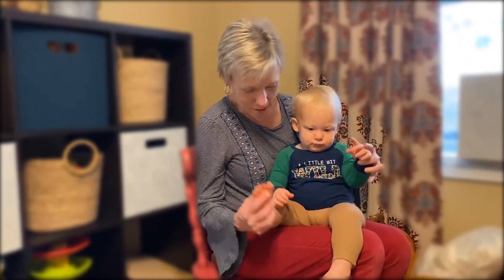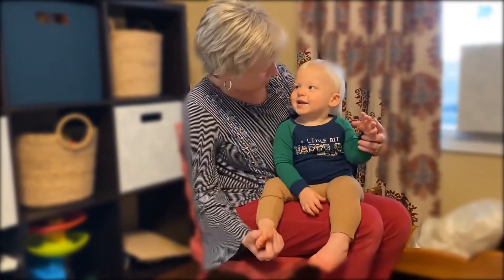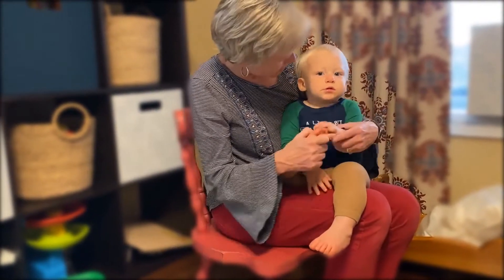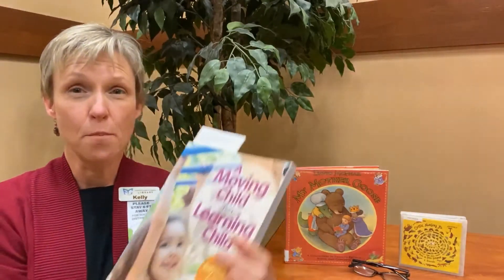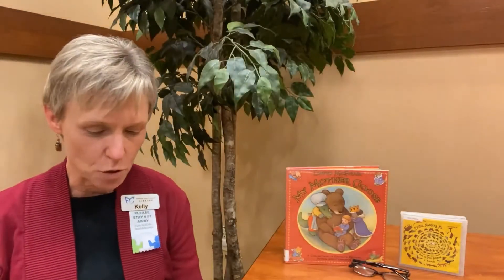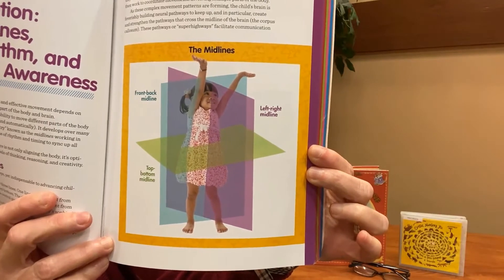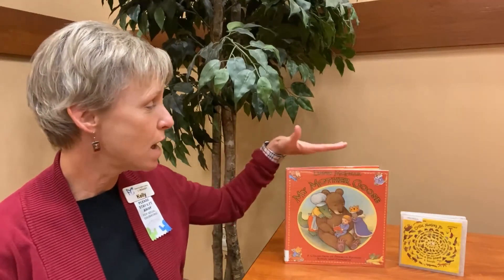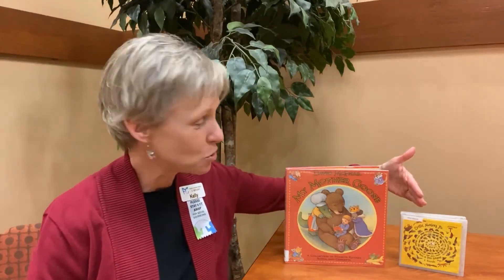Baby & Me: Why Crossing the Midline Is Important for Babies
Helping your baby learn how to move across the midline of their body helps develop communication between right hemisphere of the brain (which is responsible for gathering new information) and the left hemisphere of the brain (which is responsible for analyzing and organizing that information).

Midline crossing movements help baby learn to dress themselves, feed themselves, and prepare for reading and writing. Learn more about the importance of learning to cross the midline by placing a hold on A Moving Child Is a Learning Child: How the Body Teaches the Brain to Think (Birth to Age 7) by Gill Connell and Cheryl McCarthy in our online catalog

For more information on how to encourage early literacy skills in infants, toddlers, and preschoolers, please visit the library's 1,000 Books Before Kindergarten blog